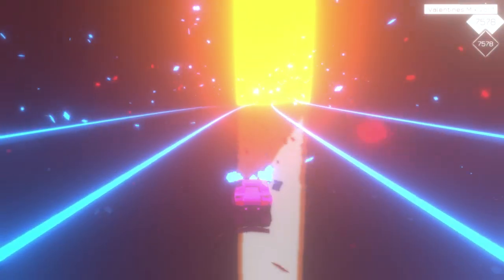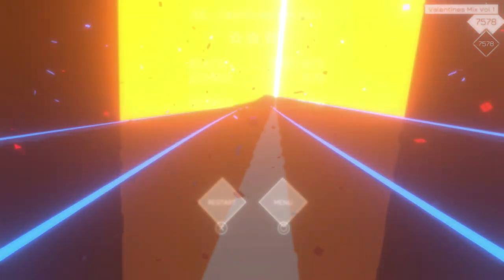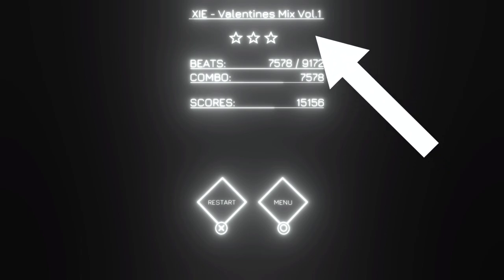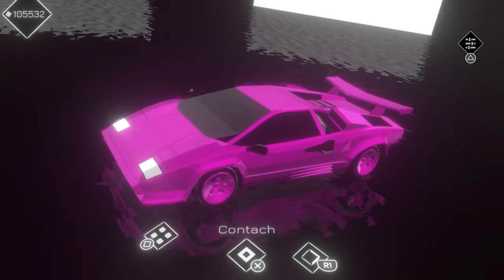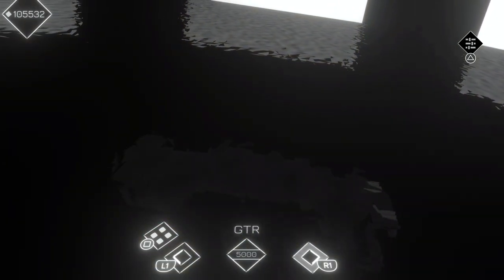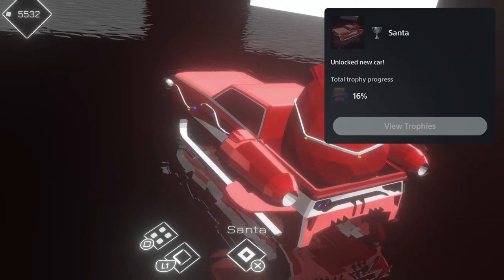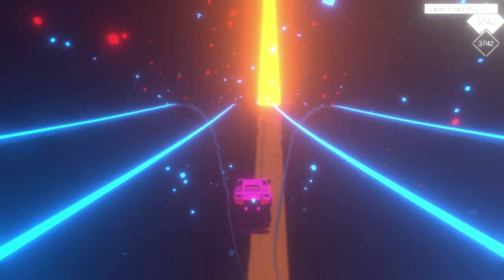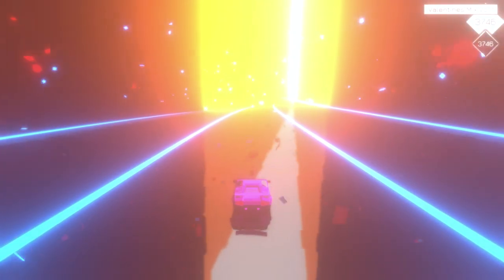Music Racer Ultimate Trophy & Achievement Guide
music racer ultimate, music racer ultimate trophy guide, music racer ultimate achievement guide, music racer ultimate walkthrough, music racer guide, music racer ultimate ps5